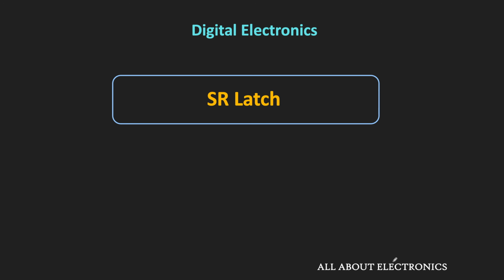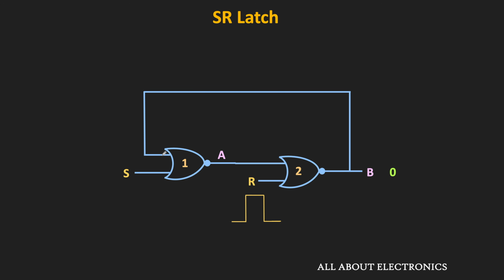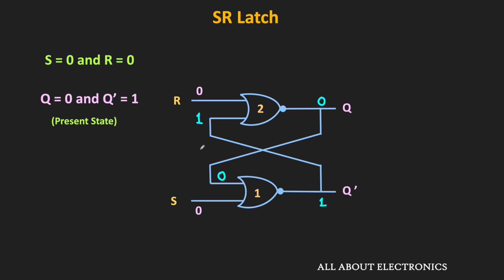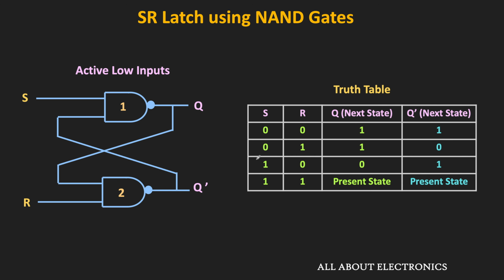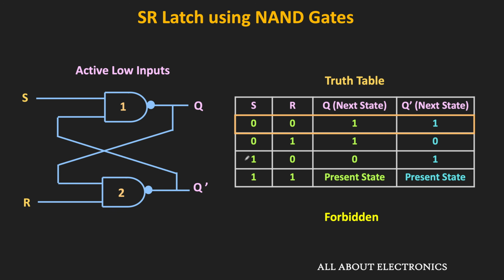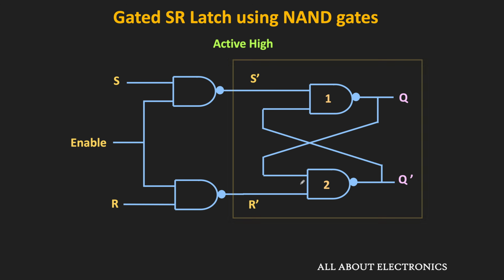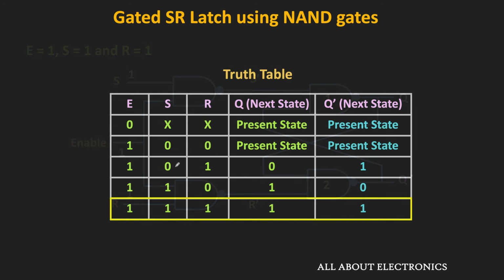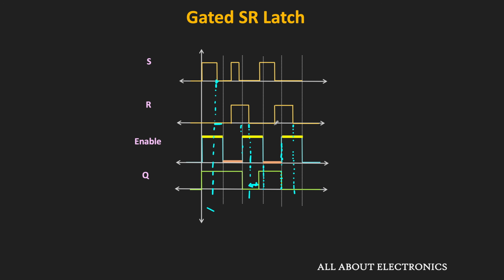SR Latch and Gated SR Latch Explained | SR Latch using NOR gates and NAND gates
In this video, the design and working of the SR latch and the Gated SR latch are explained in detail. In the video, the design of the SR Latch using the NOR Gates and NAND Gates is explained, and how this Latch responds to the different input combinations of S and R is also explained in detail.

The following topics are covered during the video:
0:00 Design of Basic Memory Element using Logic Gates
3:30 SR Latch using NOR Gates (Logic Circuit, working and Truth Table)
11:18 SR Latch using NAND Gates (Logic Circuit, working and Truth Table)
16:18 Gated SR Latch
19:14 Gated SR Latch using NAND Gates
23:50 Gated SR Latch Timing Diagram

SR Latch:

The SR latch has two inputs (SET and RESET) for setting and resetting the 1-bit of information.
And it has two complementary outputs Q and Q'.
When S is 1 and R is 0 then latch Sets the output to logic '1'.
When S is 0 and R is 1 then latch Resets the output to logic '0'.
And when both S and R inputs are 0 then latch retain the currently stored information.
In the active high SR latch, S = 1 and R = 1 input combination is forbidden.

In this video, the SR latch is designed using NOR gates and NAND gates. And the working of the latch is explained  for the different input combinations.

Gated SR Latch:

The normal SR latch is transparent, because it immediately responds to the change in input .
But the Gated SR latch has control / enable input. When this enable input is high, then only it becomes transparent to the inputs. In this video, the design of Gated SR latch using the NOR gates and NAND gates is explained.
And its working is explained using the timing diagram.

This video will be helpful to all the students of science and engineering in understanding the Design and working of SR Latch and Gated SR Latch.